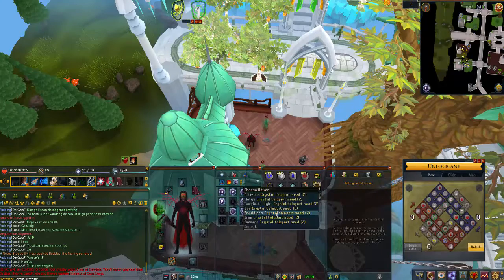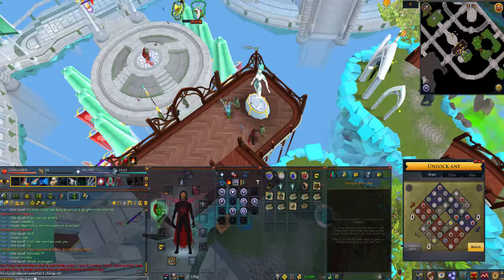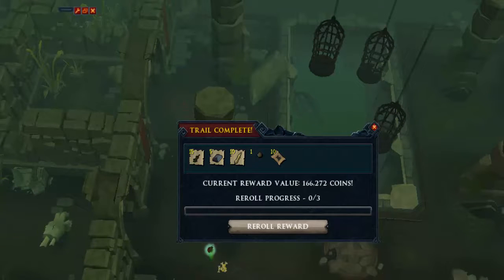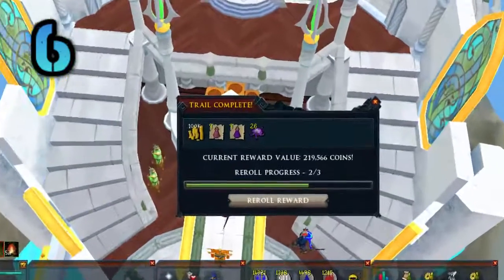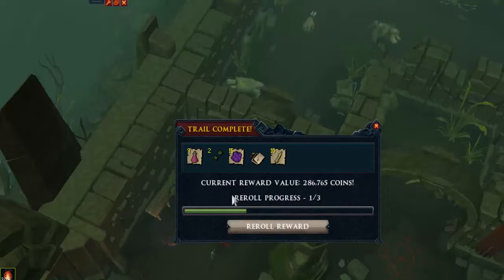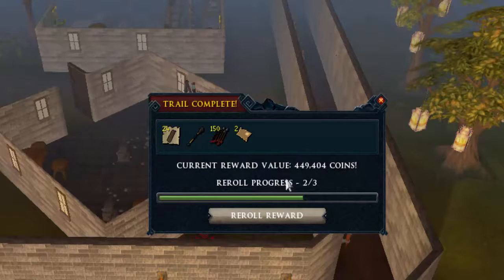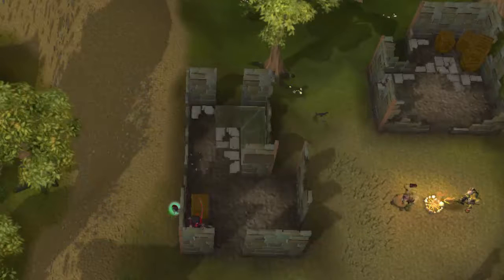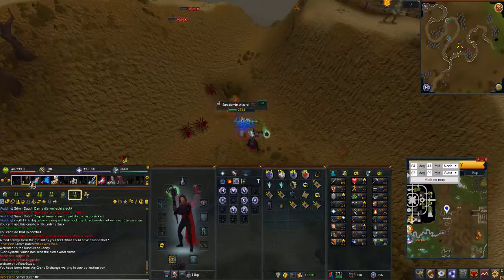Top 10 best clue scroll rewards-Road to all dyes - Episode 7 [runescape]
Well the rng in my clues ...